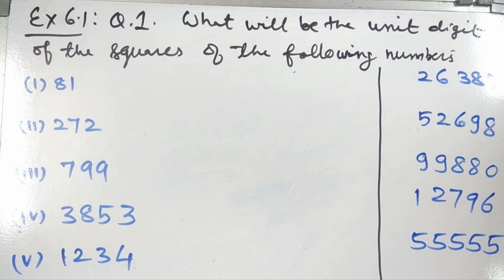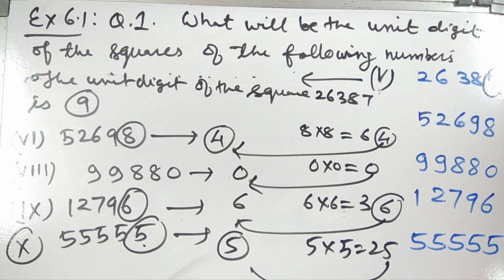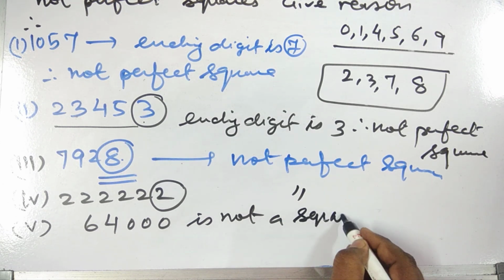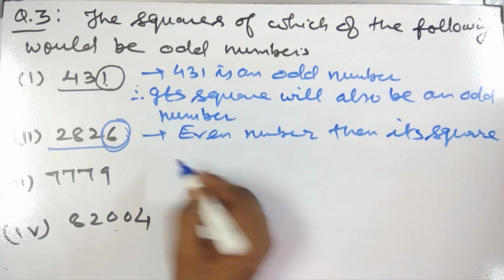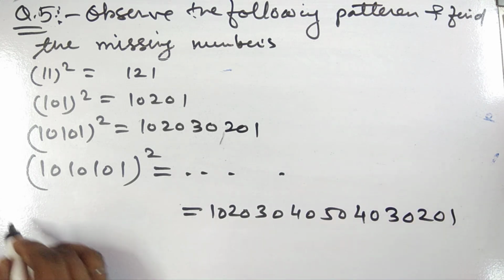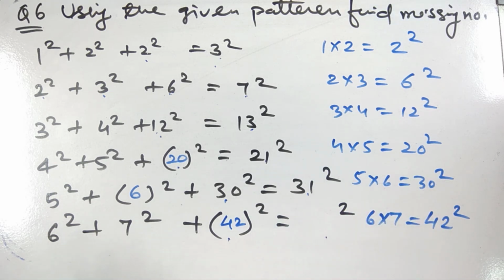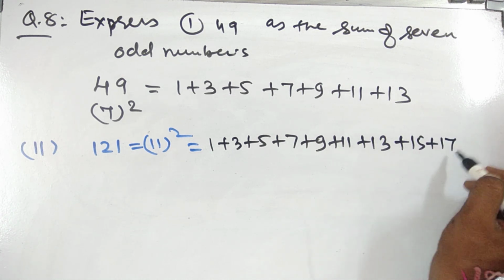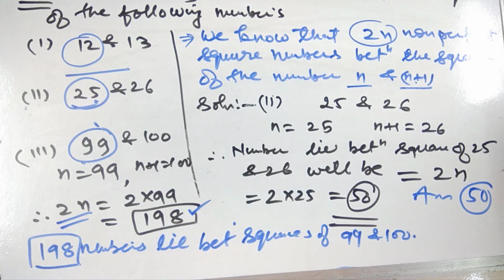Exercise 6.1-Q.1,2,3,4,5,6,7,8,9 | Squares and square roots| Class 8 maths Solutions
We provide ncert and cbse solution with some educational News

is the Shiva Classes website to Learn complete Physics and Maths Video Lectures on all topics of Physics and Maths for Classes 6 to 12 for CBSE, NEET, IITJEE by Gaurav Sir, Shivpal Sir, Garima Mam.

To keep yourself updated about Shiva Classes activities on regular basis follow the facebook page of Shiva Academy
class 8 maths chapter 6 exercise 6.1 all questions
ak study class 8 exercise 6.1
algebraic expressions class 8 exercise 6.1
square and square roots class 8 exercise 6.1 question 9
square and square roots class 8 exercise 6.1 question 3
ncert book class 8 exercise 6.1
ncert book class 8 exercise 6.1 question number 3
ncert book class 8 exercise 6.1 question number 9
class 8 ncert math book exercise 6.1 question number 2
cbse class 8 exercise 6.1
class 8 chapter 6 exercise 6.1 question number 9
class 8 chapter 6 exercise 6.1 question number 2
class 8 chapter 6 exercise 6.1 question number 7
class 8 chapter 6 exercise 6.1 question number 3
class 8 chapter 6 exercise 6.1 question number 5
class 8 chapter 6 exercise 6.1 question number 4
class 8 maths chapter 6 exercise 6.1 question 1 in hindi
evidyarthi maths class 8 exercise 6.1
squares and square roots class 8 exercise 6.1 in english
class 8 exercise 6.1 question number first
saral ganit class 8 exercise 6.1
class 8 maths chapter 6 exercise 6.1 question 3 in hindi
class 8 maths chapter 6 exercise 6.1 question 9 in hindi
class 8 maths chapter 6 exercise 6.1 question 4 in hindi
ncert maths class 8 chapter 6 exercise 6.1 introduction
class 8 exercise 6.1 jee
class 8 ka math exercise 6.1
class 8 exercise 6.1 maths
class 8 maths exercise 6.1 question number 9
class 8 math exercise 6.1 question number 2
class 8 maths exercise 6.1 question 3
class 8 maths exercise 6.1 question number 7
class 8 math exercise 6.1 question number 4
class 8 math exercise 6.1 question number 5
class 8 math exercise 6.1 solution
class 8 exercise 6.1 ncert
class 8 exercise 6.1 ncert solutions
class 8 exercise 6.1 question number 1
class 8 exercise 6.1 question number
exercise 6.1 of class 8
class 8 exercise 6.1 part 1
class 8 exercise 6.1 part 2
class 8 exercise 6.1 physics
squares and square roots class 8 exercise 6.1